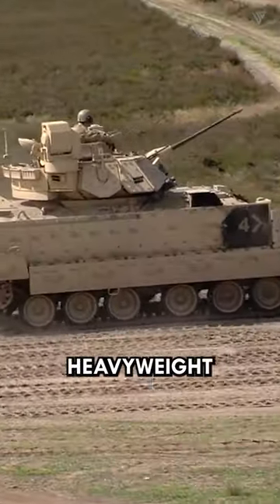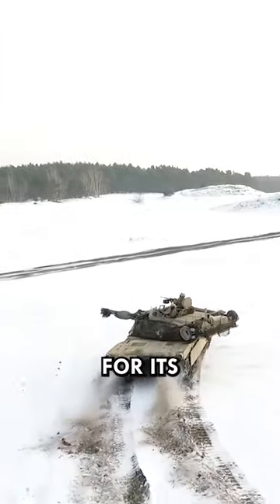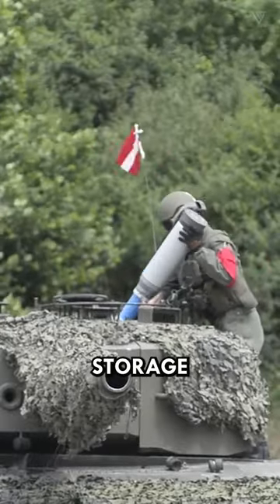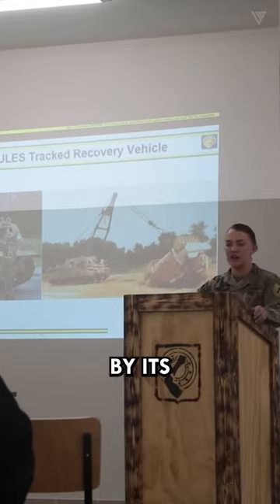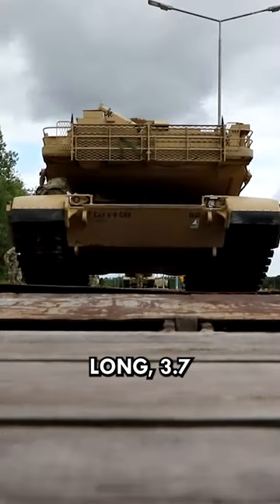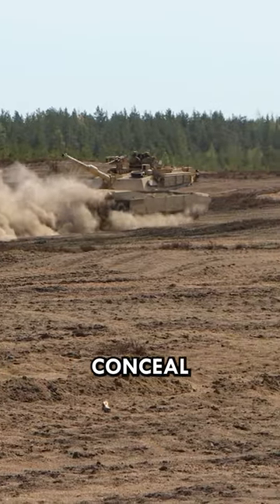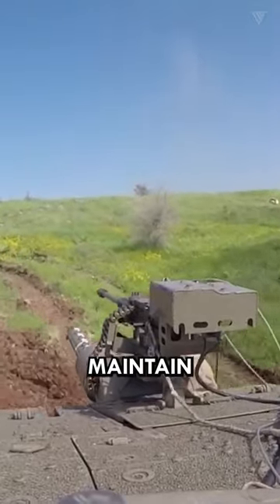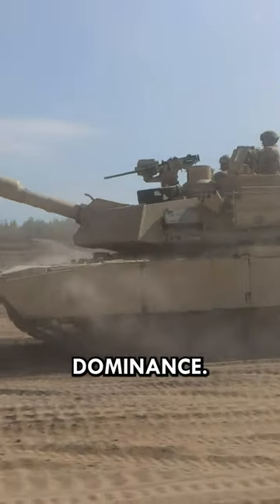Why Is The American M1 Abrams Tank Called "Fat"?